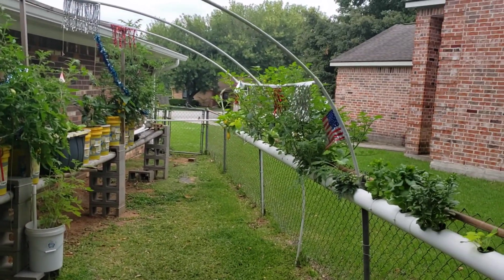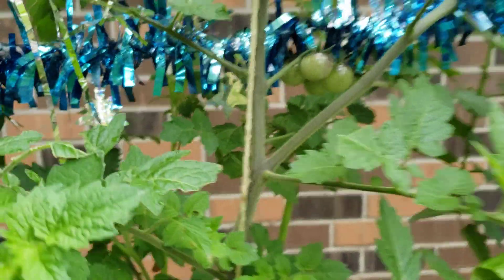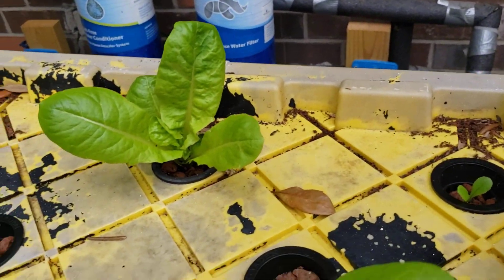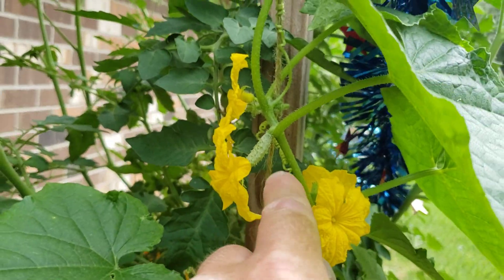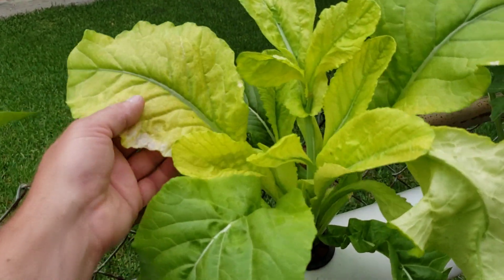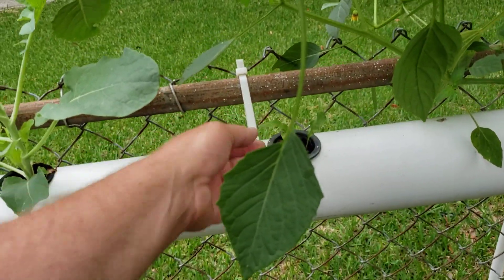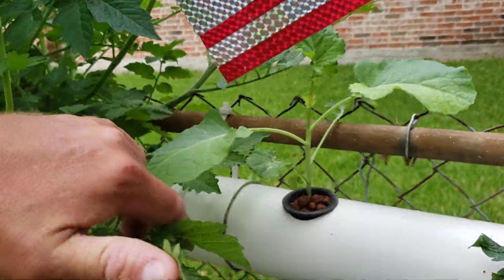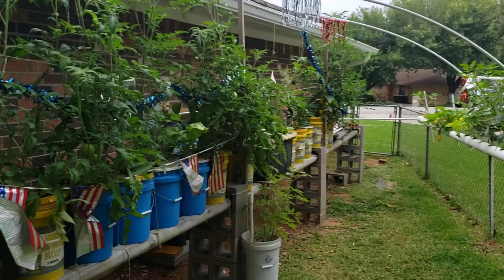Backyard Aquaponics Vegetables Lettuce, Tomatoes, Squash, & Peppers Everywhere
I wanted to give an update of our aquaponic system and show the tremendous growth and vegetable production we're having. We use a series of Dutch buckets wood paralite media, an NFT tube, & a narrated constant flow tote.